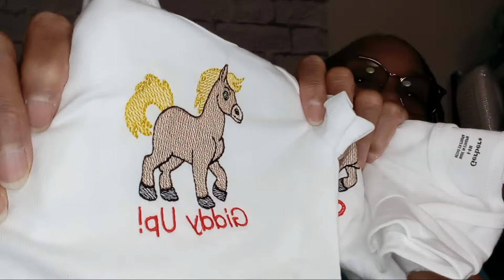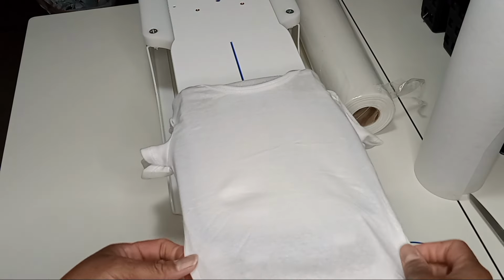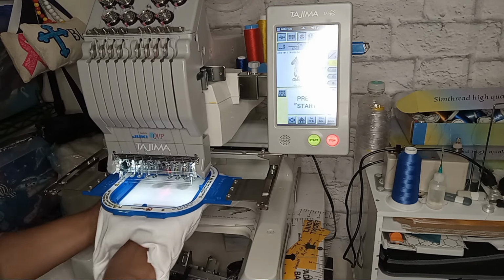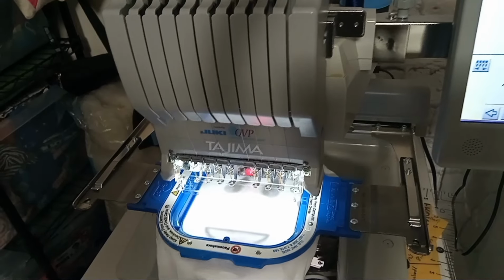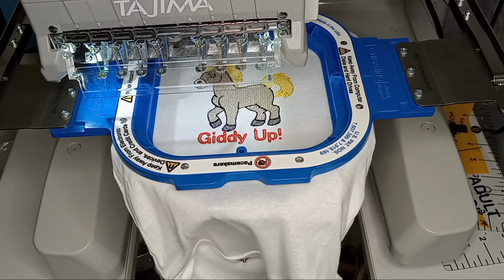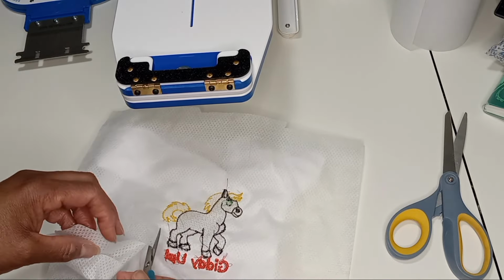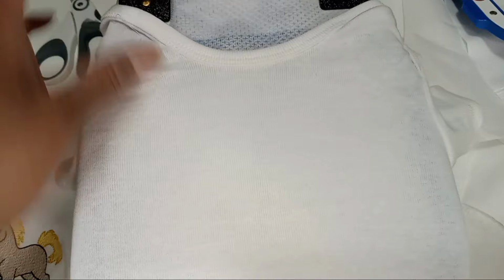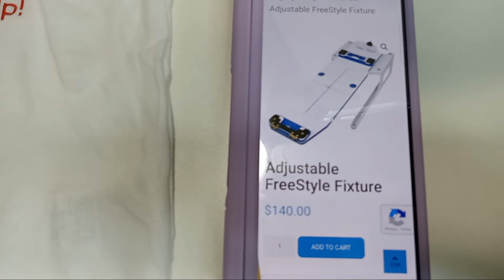Embroidery on Baby Onesies w/ Tajima Sai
The sketch stitch horse design is my own creation and not yet available

Favorite Items and Supplies on Amazon including thread and stabilizer:
Basic Color Embroidery Thread
Tear Away Stabilizer
Water soluble topper
Threadart Cloud Cover Stitch Roll
Superpunch Cloud Cover Stitch

Get your custom design/ logo converted into an embroidery or vector art with ZDIGITIZING: